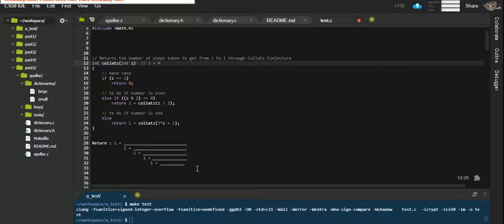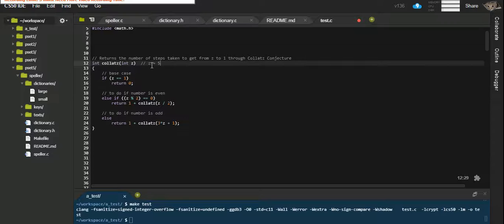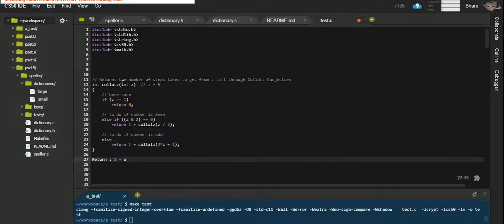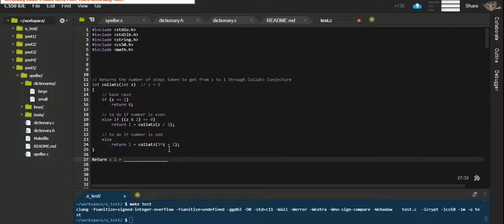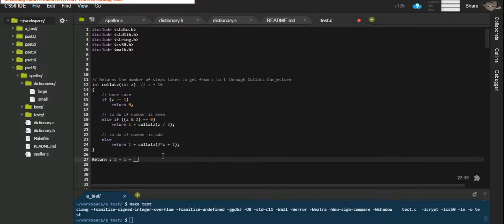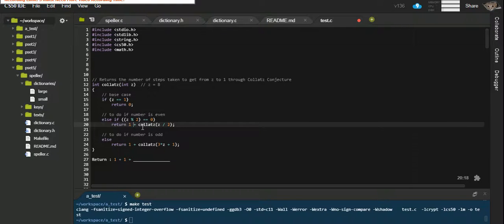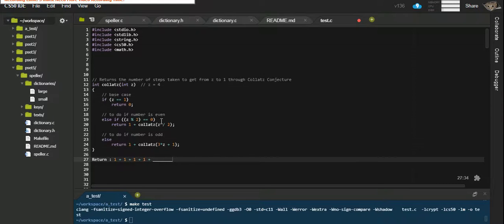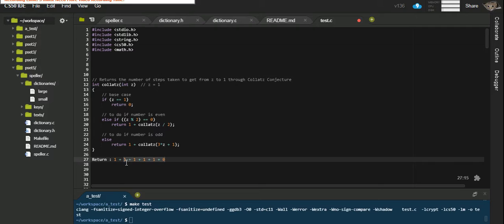Visualizing Recursive Functions - C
Here I explain how a recursive function work, by showing how its return value is compiled. The example use the Collatz conjecture.
This is aimed for the Harvard CS50 students.